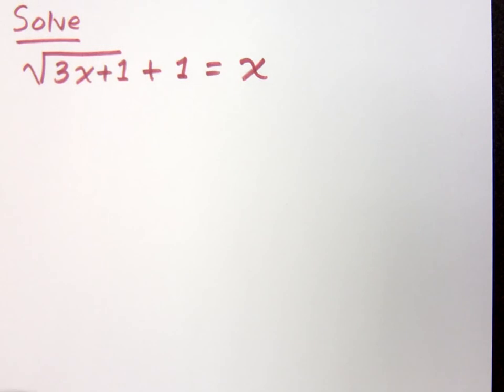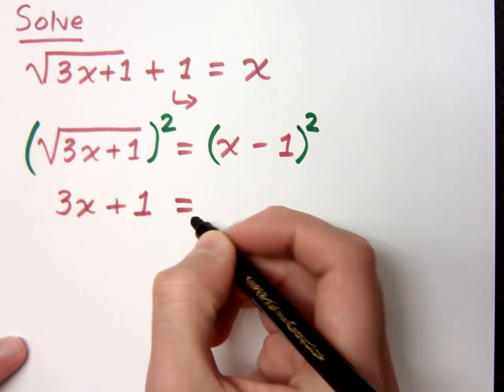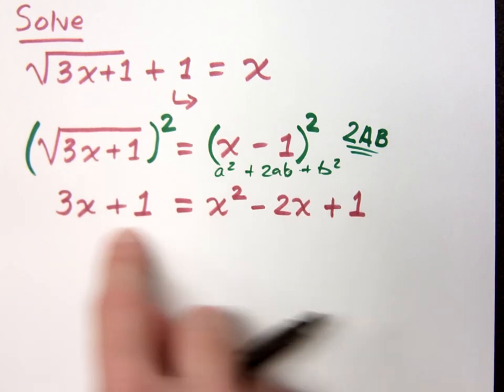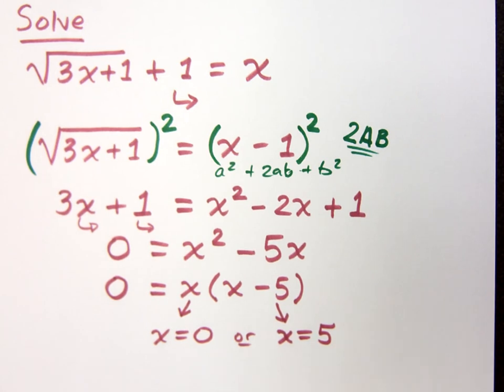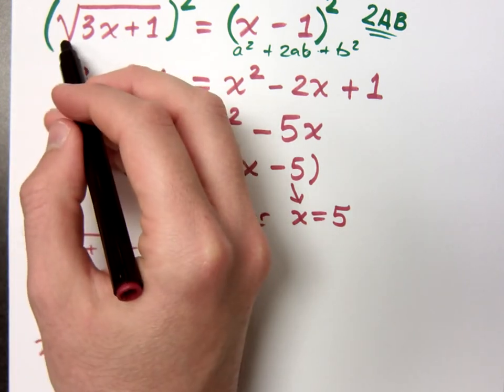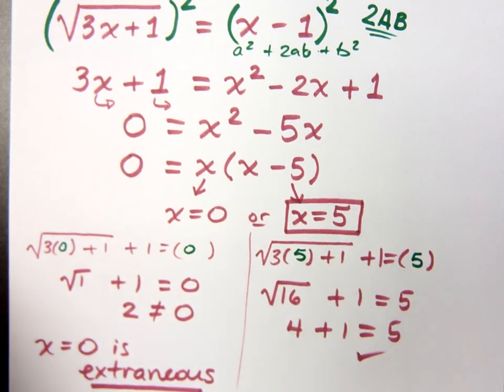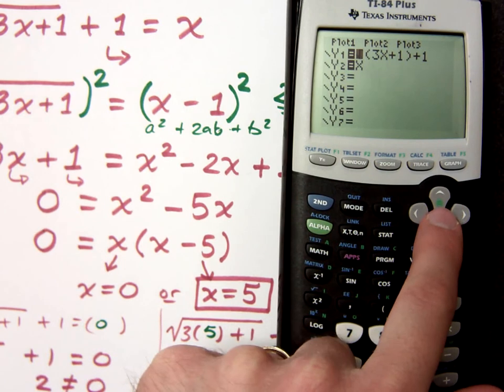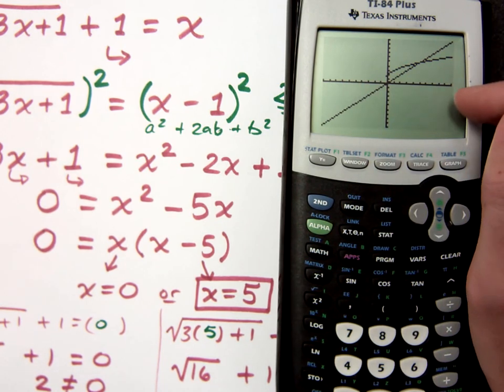College Algebra - Part 33 (Radical Equations)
Solve:
sqrt(3x + 1) + 1 = x
Watch out for extraneous solutions.